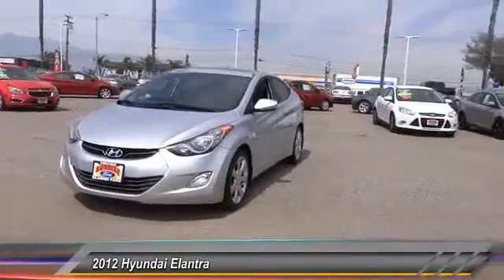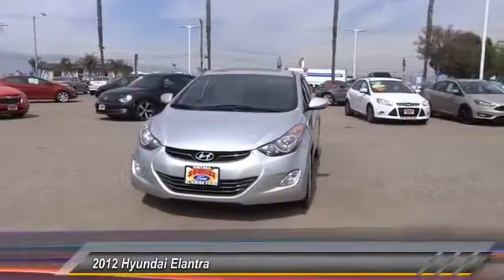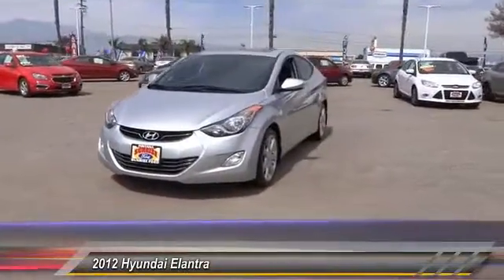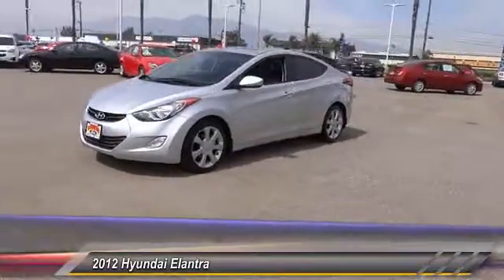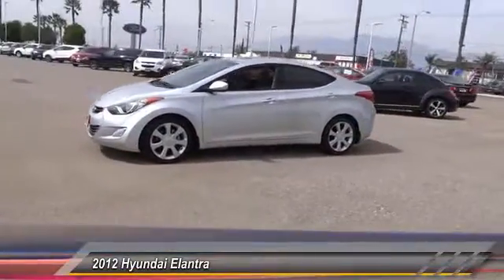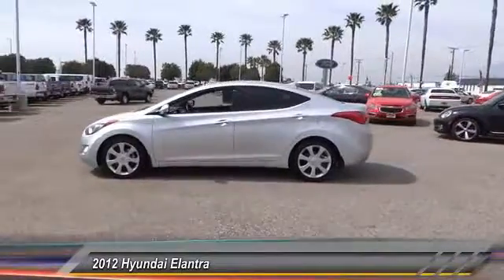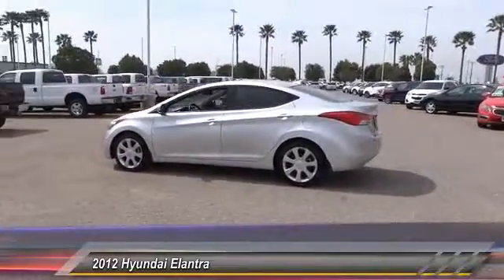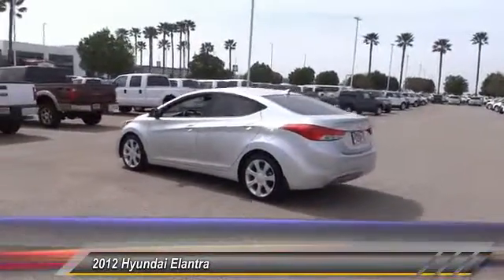2012 Hyundai Elantra Fontana, Chino, Norco, Moreno Valley, San Bernardino, CA V50143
16005 VALLEY BLVD.

SUNRISE FORD FONTANA: PROUDLY SERVING FONTANA, CHINO, NORCO, MORENO VALLEY, SAN BERNARDINO, AND SURROUNDING SOUTHERN CALIFORNIA LOCATIONS. THIS SILVER/GRAY 2012 Hyundai ELANTRA IS EQUIPPED WITH A 1.8L DOHC MPFI D-CVVT 16-valve I4 engine, AUTOMATIC TRANSMISSION, AND RECEIVES AN ESTIMATED 28 City/38 Hwy MPG. FONTANA, CA 92335. FONTANA, CA  CHINO, CA  NORCO, CA  MORENO VALLEY, CA  SAN BERNARDINO, CA 2012 Hyundai ELANTRA 4D Stock #: V50143 | VIN: KMHDH4AE9CU437628 | 2012 Hyundai ELANTRA 4D Sunrise Ford Fontana